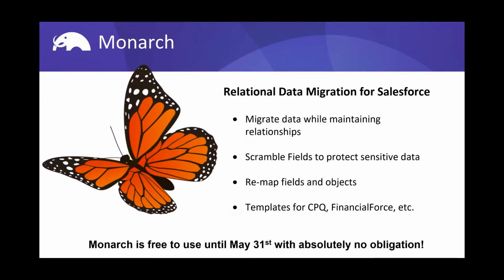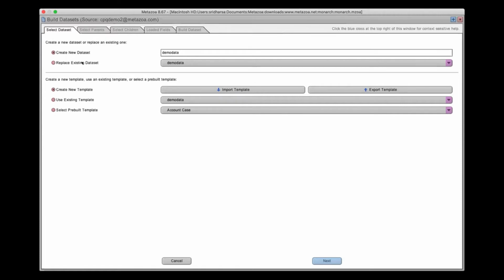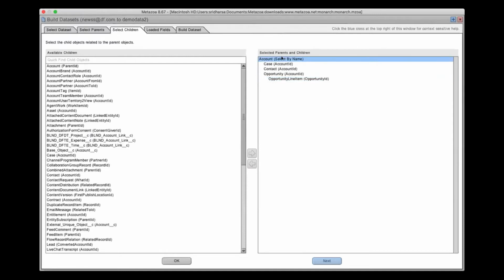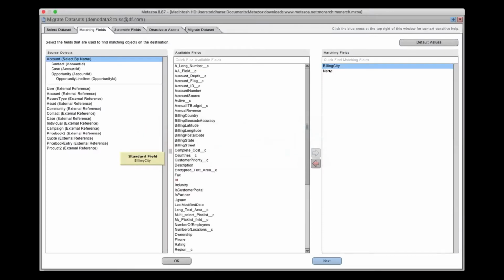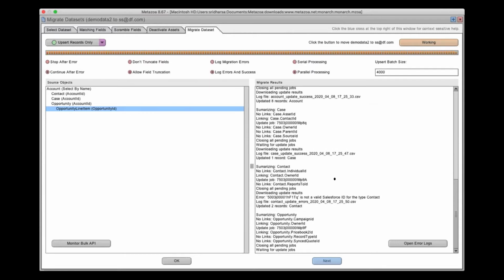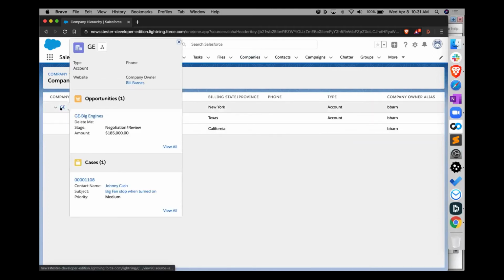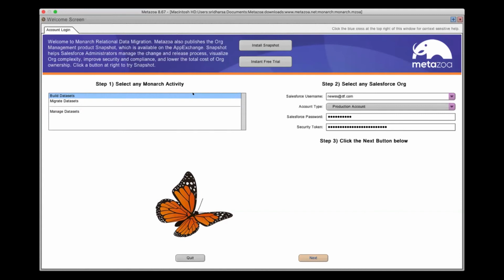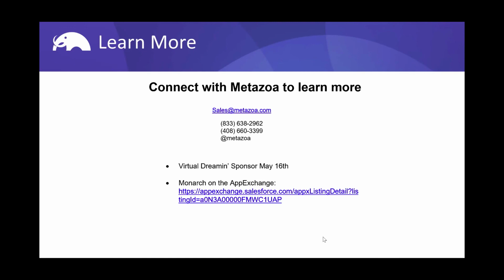Relational Data Migration Webinar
Metazoa’s Monarch is a powerful Salesforce data migration solution that lets administrators easily move related records between any two Salesforce orgs. This standalone product maintains hierarchical relationships across complex data structures, so you never have to worry about re-establishing parent-child connections or scrambling to fix record IDs after deployment. Administrators can quickly define data sets through a user-friendly interface, capturing everything from standard and custom objects to managed package objects like Salesforce CPQ or FinancialForce.

Unlike traditional data loader tools, Monarch preserves reference integrity with every migration. It automatically builds relationships among Accounts, Contacts, Opportunities, and any other objects you select—no manual mapping needed. Monarch respects existing external IDs when available, but it also offers combination-key matching and virtual IDs for seamless inserts or updates, even when record names or key fields change. For sensitive information, Monarch supports field-level data scrambling, making it easy to mask personally identifiable data without disrupting the overall dataset structure.

Monarch leverages the Bulk Data API for optimal performance and can handle large-scale migrations with ease. If certain workflows, Apex triggers, or duplicate rules block updates, Monarch can temporarily disable those metadata components before a data load and then re-enable them automatically afterward. Administrators can also remap individual fields, convert picklist values, and import CSV files from outside systems in a single streamlined environment.

For recurring data migrations, Monarch offers time-saving templates that capture all your settings—object selection, filters, field mappings, transform rules, and more. It even includes built-in dataset comparison tools to quickly spot differences between orgs, which helps maintain consistent configuration in complex application deployments. Monarch’s capabilities are also built into Metazoa Snapshot, giving release managers and teams a comprehensive suite of org management tools, covering everything from metadata backup to permission set oversight and technical debt cleanup.

Whether you need to refresh a sandbox with production data, move managed package configurations, or clean up a large org before a new release, Monarch offers an advanced, code-free approach to Salesforce data migration that significantly reduces manual effort and risk.